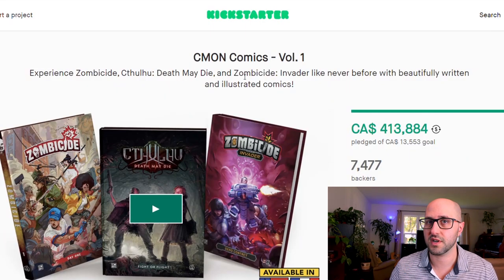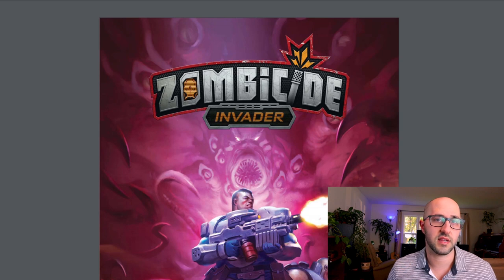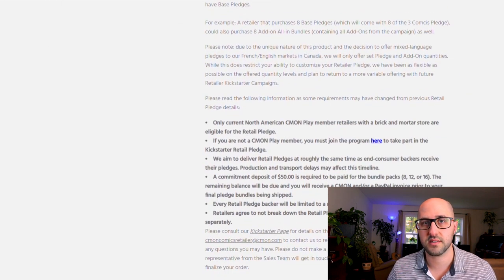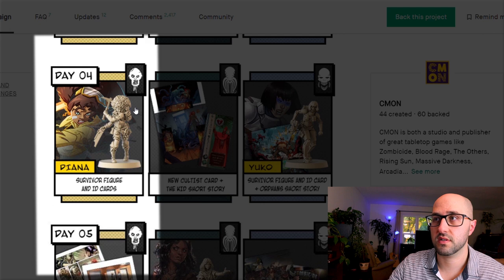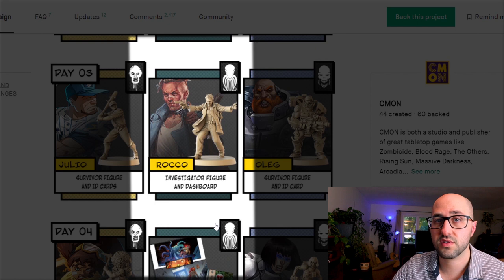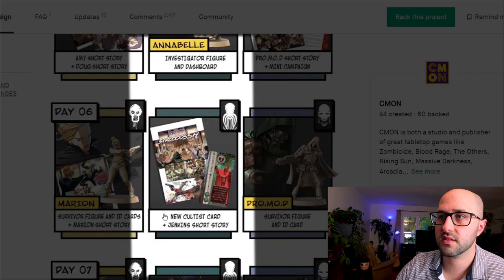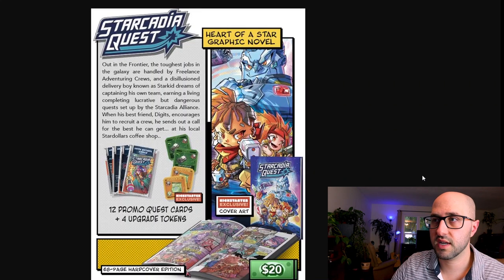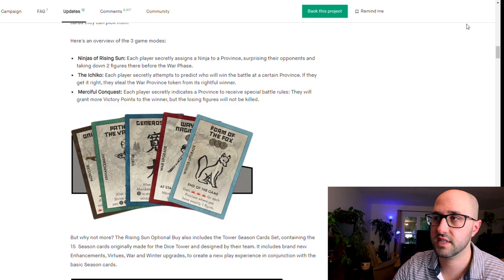🌟 CMON Comics Volume 1 - Zombicide & Cthulhu Death May Die & Invader | Kickstarter Board Game Review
Should you back CMON Comics Volume 1?! All details explained here!

Will you be supporting CMON by backing CMON Comics?

Its free and keeps me motivated to make more content!!

Comment with any questions or comments below!

0:00 Intro
1:30 Pledges
3:03 Daily Unlocks
3:28 Zombicide Daily Unlocks
4:35 Cthulhu Death May Die Daily Unlocks
6:40 Zombicide Invader Daily Unlocks
7:35 Starcadia Quest Add-On
7:58 Rising Sun Add-On
8:56 Outro